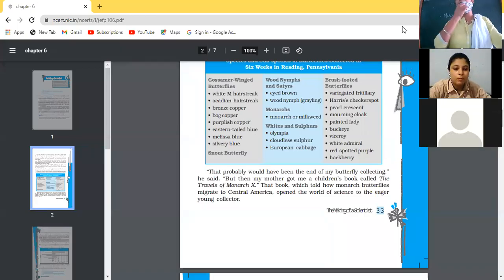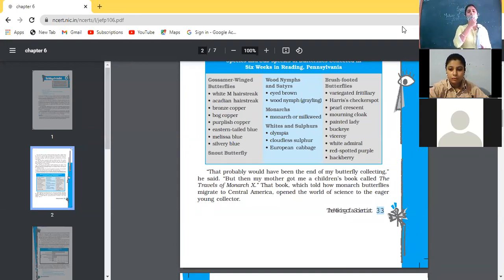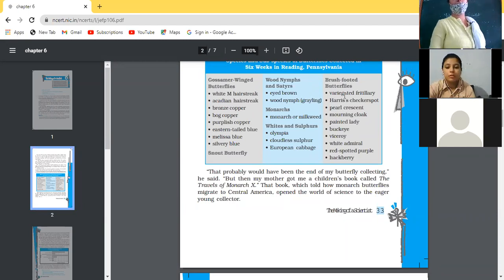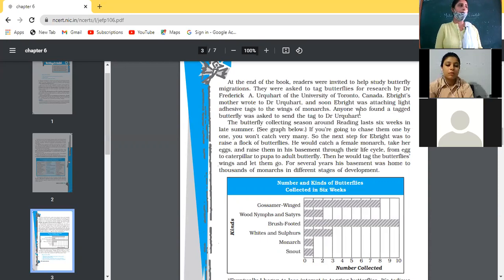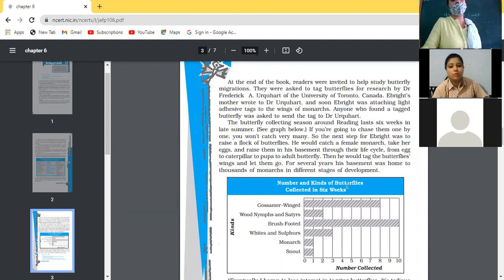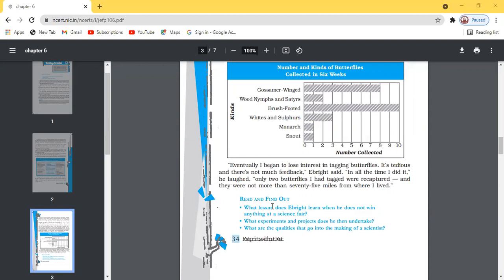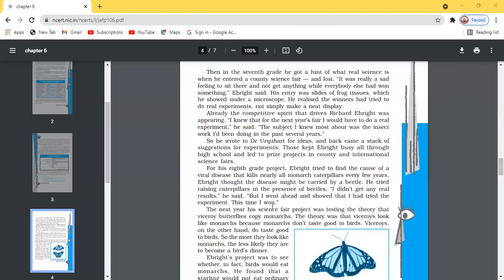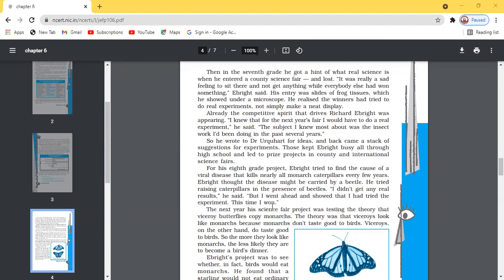10 8 21 Eng 10B Making of a scientist